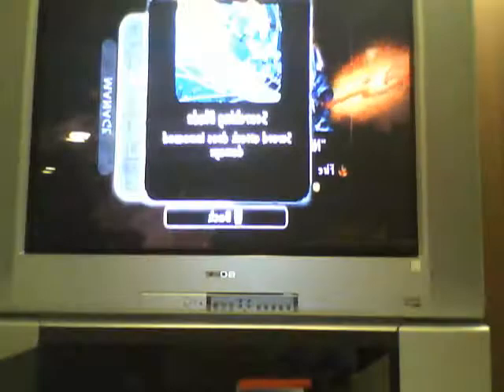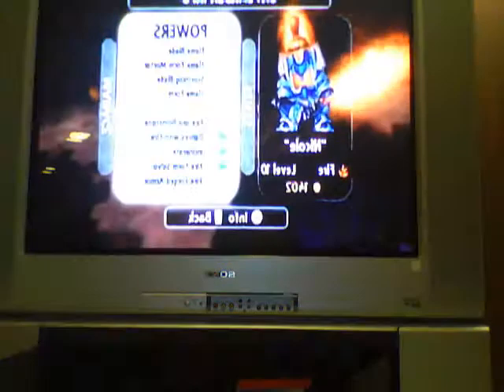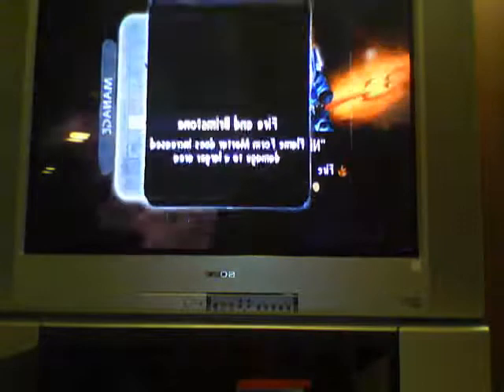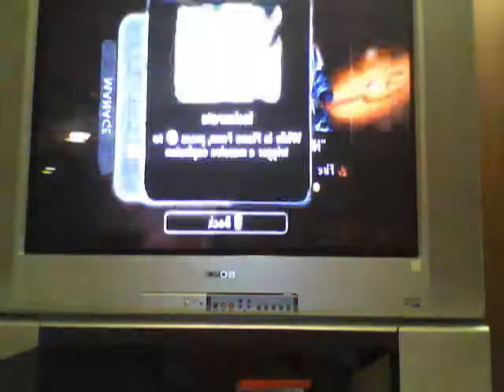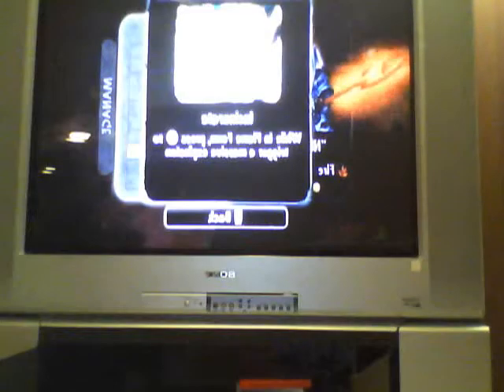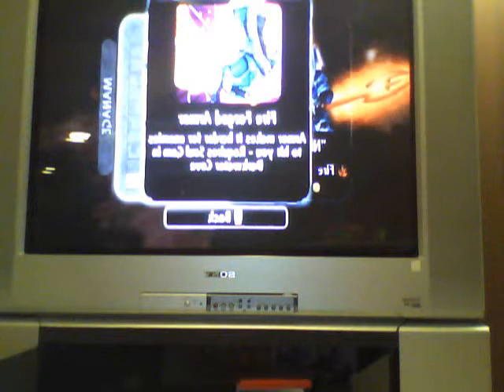Skylander episode 4 gameplay ignitor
Ignitor is in level 10 and done his upgrades path I choose is the soul of the flame.